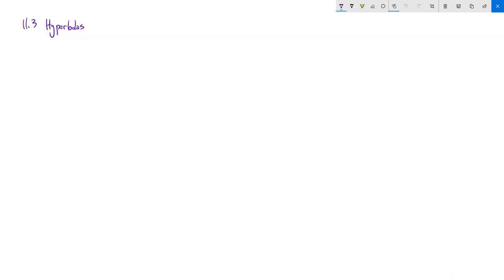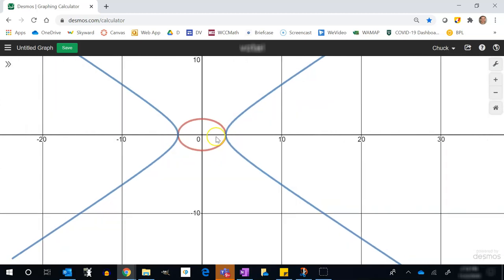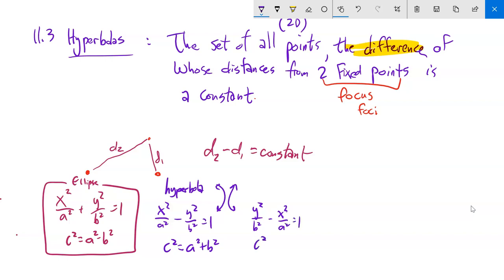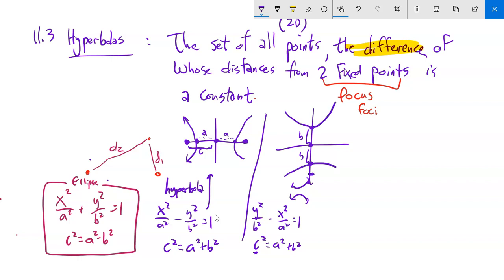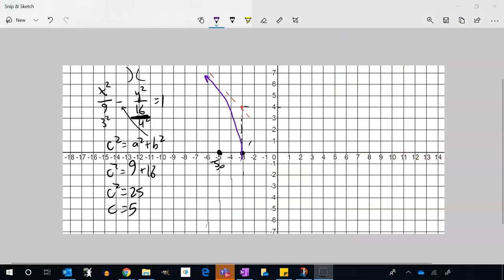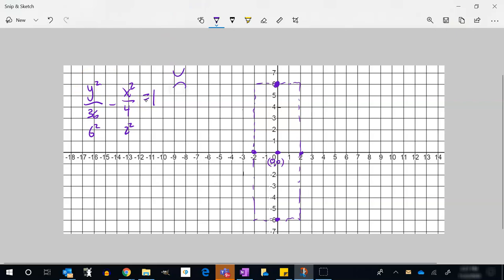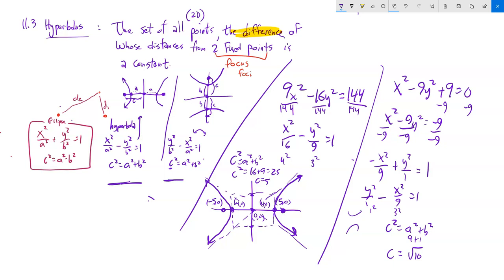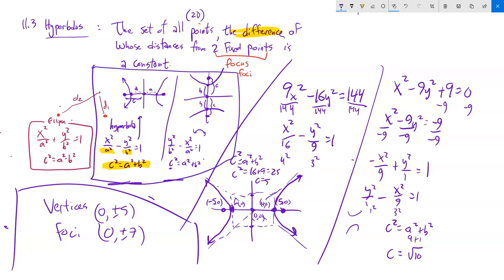m141 11 3